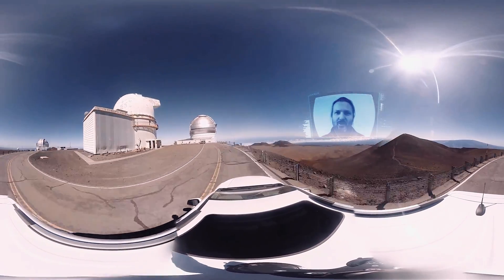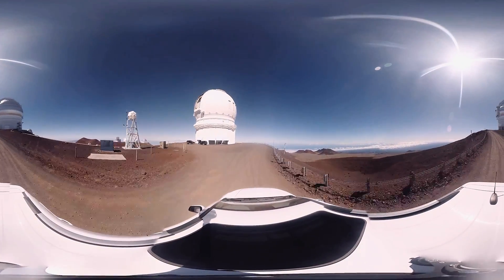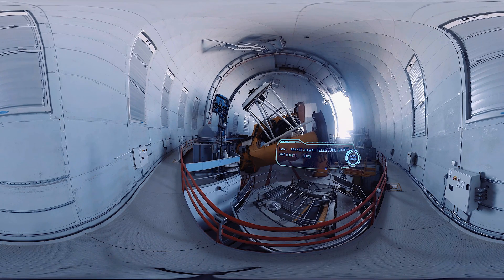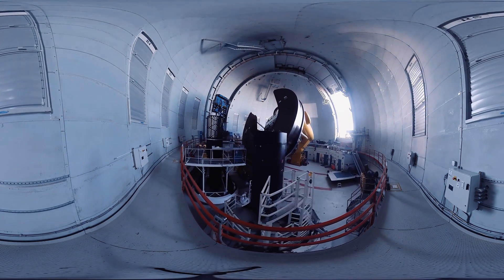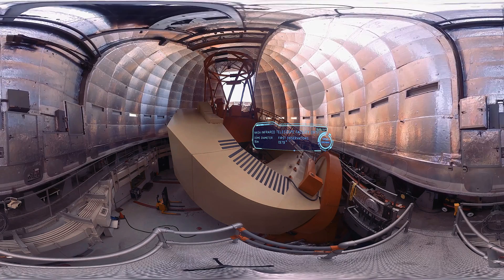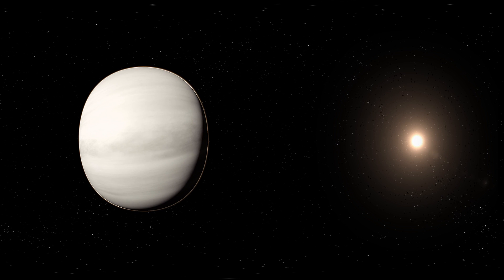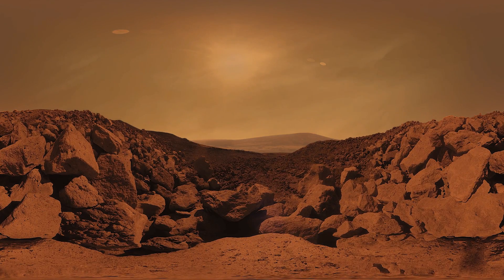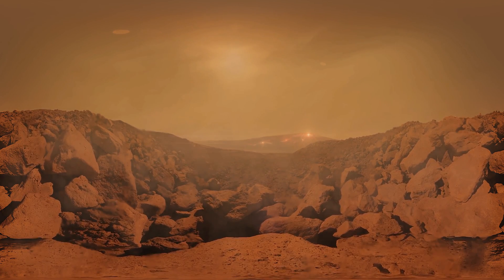A Journey to Venus - HAWAII 360°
This immersive 360 degree video lets you join in a planetary observing trip using some of the world's best telescopes in Hawaii.

To view on a regular screen, you can click and drag in the video frame to look in any direction. For the best experience, though, view the video using a virtual reality headset.

Oxford University researchers are trying to understand how our Universe works, on a wide range of scales and using many different tools. Observations of the Earth’s sibling planets Mars and Venus offers insights into how our three planets formed and evolved and how its fundamental processes work. Spacecraft are the best way to study our neighbouring planets, but these can take decades to get off the ground. In the meantime, powerful insights can be reached by using telescopes to observe the planets.

In this video, we join Dr. Colin Wilson, a planetary researcher in Oxford University’s physics department on an observing trip to Hawaii, with colleagues Dr Thomas Widemann and Dr. Thérèse Encrenaz (Paris Observatory) and Pedro Machado (CAAUL, Lisbon). They are using two adjacent telescopes at the summit of Mauna Kea – The Canada-France-Hawaii Telescope and NASA’s Infra-Red Telescope Facility – to measure winds and sulphur dioxide abundances on Venus. The only natural source of sulphur dioxide on Earth is volcanism, so its presence on Venus suggests current or recent volcanic activity on Venus. The amount of sulphur dioxide observed in Venus’s atmosphere is highly variable, which may indicate current, rather than recent, volcanic eruptions - but the sulphur dioxide abundances are affected by weather patterns. By measuring winds and sulphur dioxide concentrations at the same time, Dr. Wilson and colleagues are trying to pin down this elusive signs of volcanic activity, to ascertain whether our neighbouring planet is geologically alive or dead.

This observing trip was part of a wider research project, combining telescope and spacecraft observations of Venus, in which Oxford University was working alongside partners from across Europe. Further films about this “EuroVenus” research consortium’s activities can be found at the project

Many thanks to Emmanuel Rondeau and Julien Coquet at White Fox Pictures for the production of this 360-degree video - and of course also to the many dedicated staff members at the CFHT and IRTF observatories who keep these incredible facilities running.